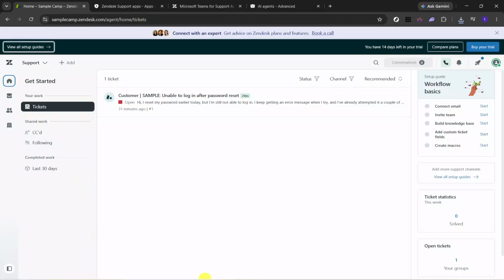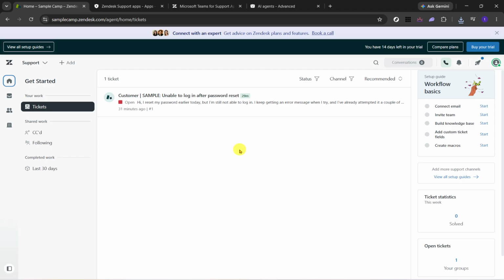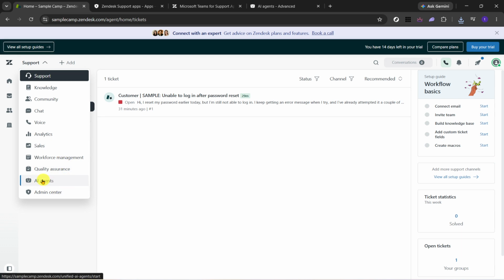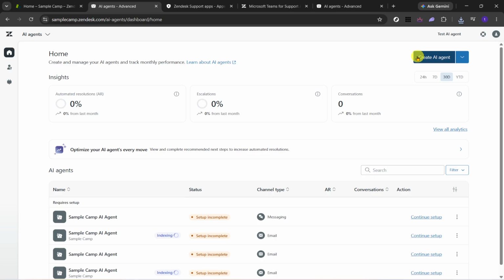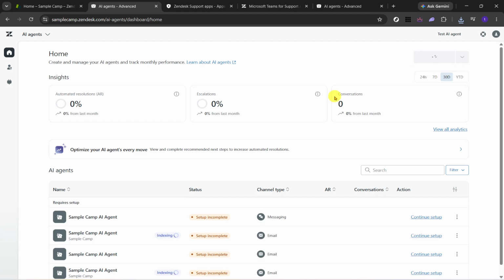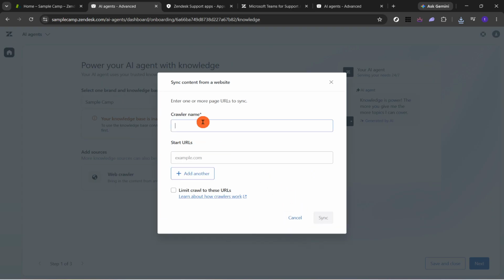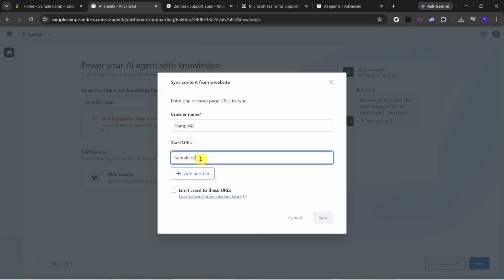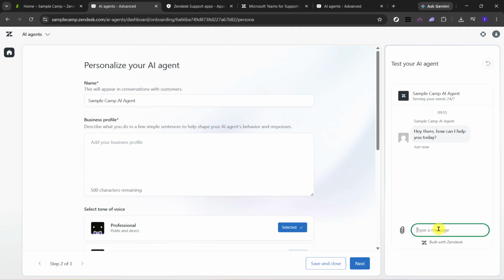How To Set Up Zendesk AI Chatbot (2026) (Beginners Guide)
Learn how to set up Zendesk AI Chatbot with this simple step-by-step tutorial. This guide shows you how to create a Zendesk AI chatbot, configure Zendesk chatbot settings, and improve customer support automation easily. Perfect for beginners using Zendesk AI in 2026.